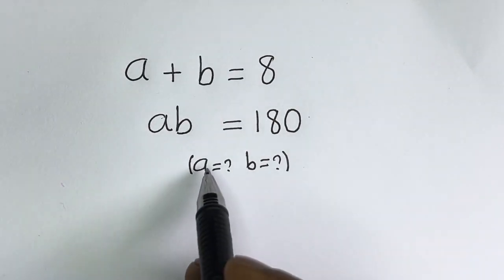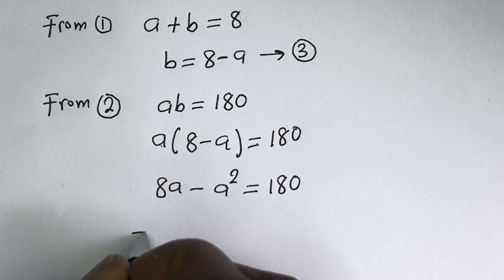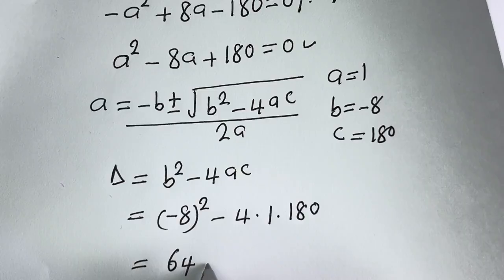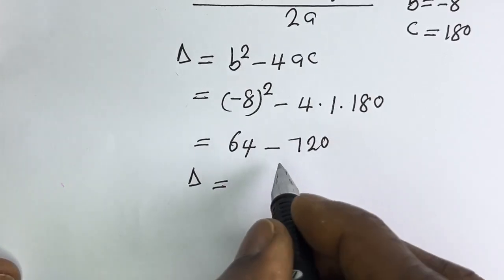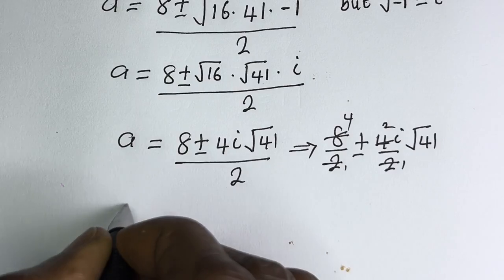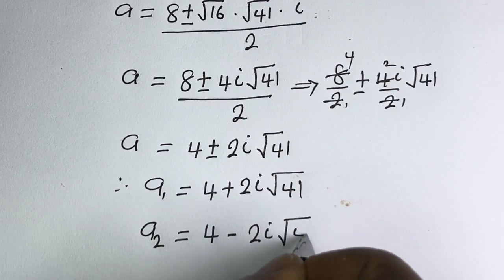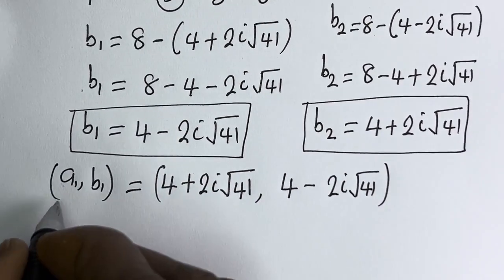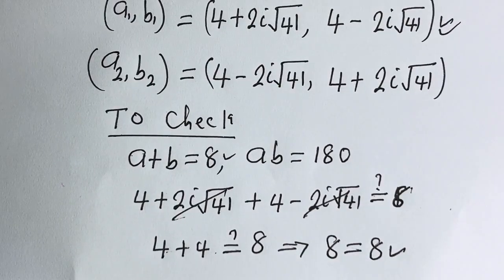Germany | Can You Solve This? | Math Olympiad...